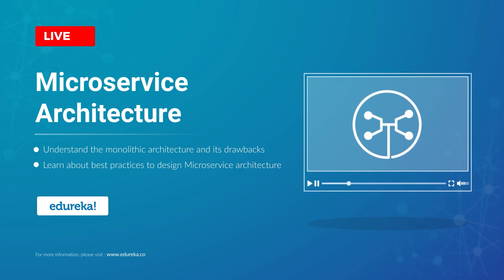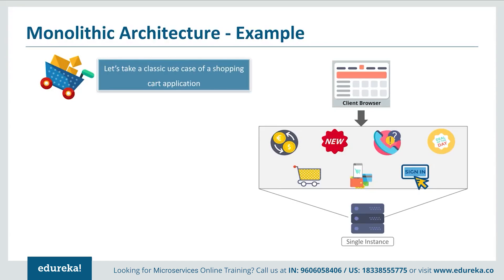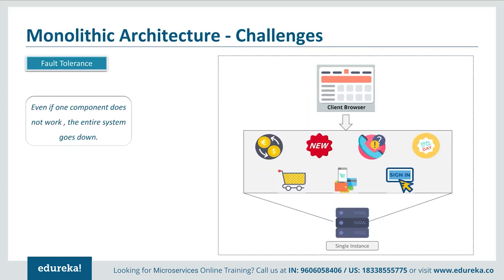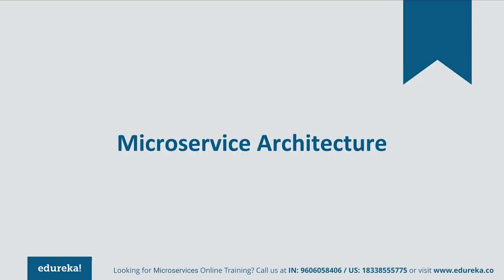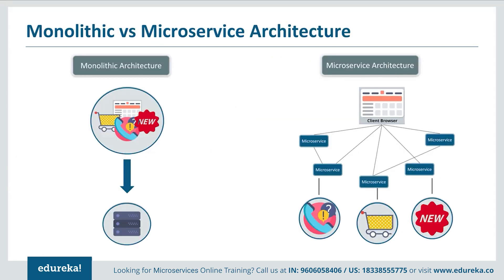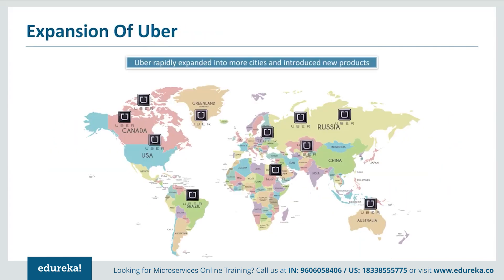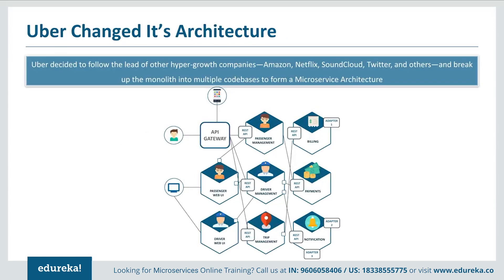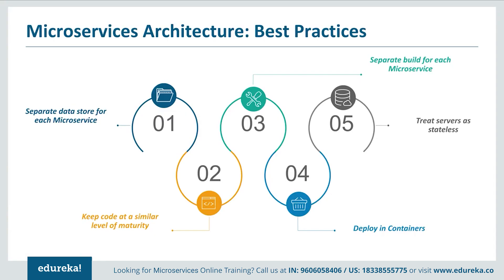Microservice Architecture | Microservices Tutorial | Edureka Rewind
This Edureka's Microservices video gives you detail of Microservices Architecture and how it is different from Monolithic Architecture. You will understand the concepts using a UBER case study. In this video, you will learn the following:
00:00:00 Introduction
00:00:21 Monolithic Architecture
00:00:48 Challenges Of Monolithic Architecture
00:07:26 Microservice Architecture
00:11:58Microservice Features